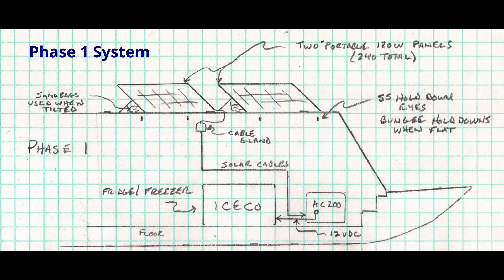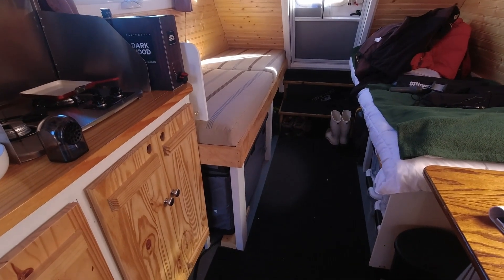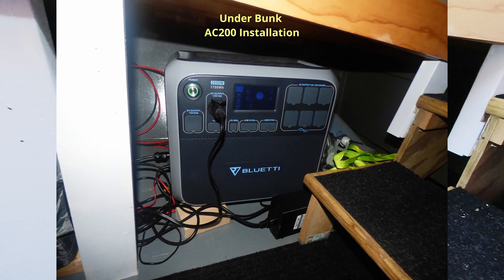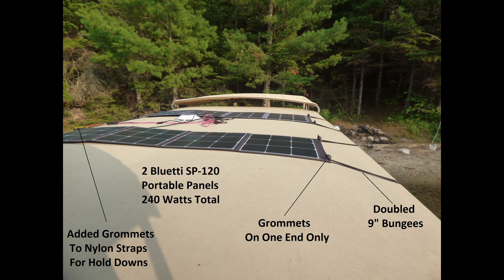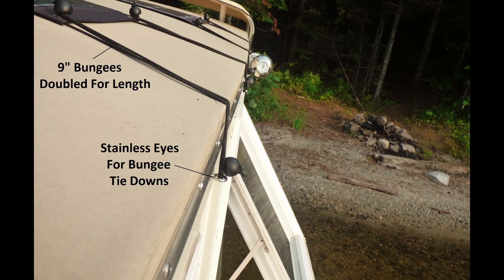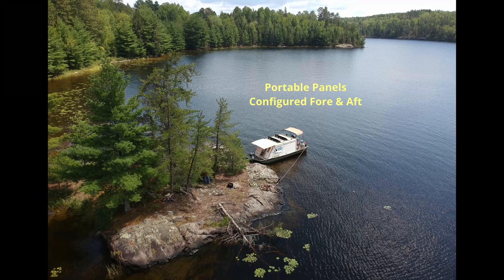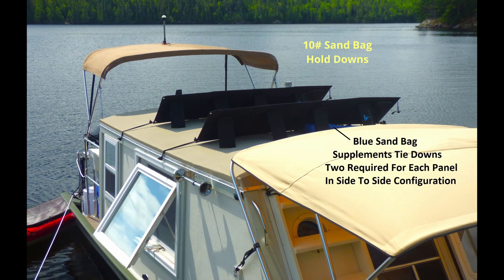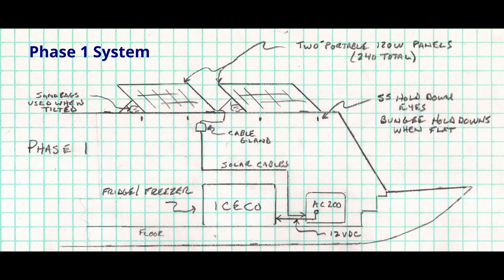Shanty Sanctuary, The Build, Solar Power System, Ep 1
This episode describes Phase 1 and Phase 2 of the solar powered system.

Phase 1 was the initial effort to use solar power to enable the use of a fridge and freezer on the boat for a minimum of two weeks off grid, without the use of a gas generator.

Phase 2 was an effort to solve problems found on the first season of off grid wilderness trips.

Phase 3 will be coming in summer 2024 after the latest revisions to the system have been installed and tested.  Standby!

-HQST 100W Solar Panels
-Solar Cable Entry Gland
-Renogy 10AWG Solar Cables
-BougeRV Solar Connector Crimper Tool
-Bluetti AC200P, the upgraded version of Bluetti AC200, no longer available
-Bluetti Portable Solar Panel (PV120 ), an upgrade, the SP-120 is no longer available

Here are other links you may want:
-XT90 Y-Splitter

The 3.3kWh Kit referenced in this video is no longer available. I did not have a happy experience with this vendor but perhaps it will give you some ideas